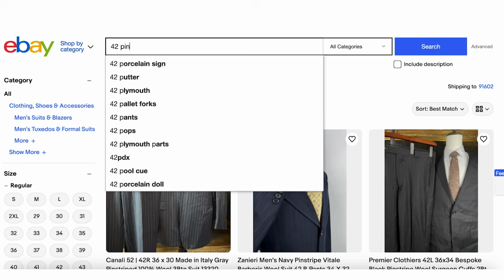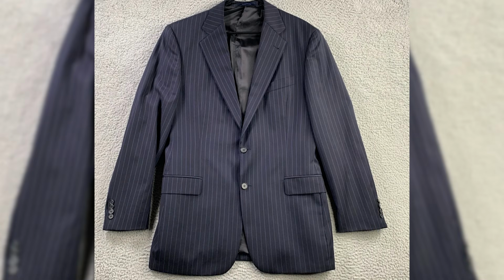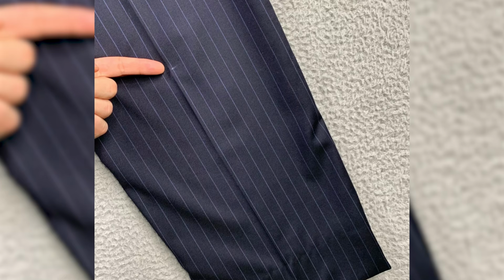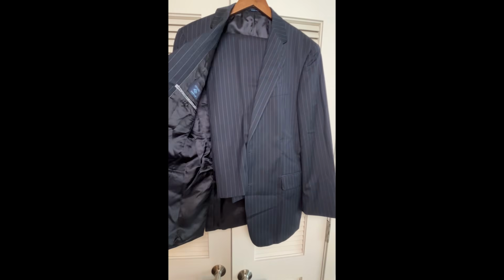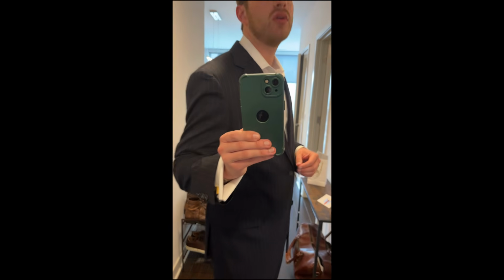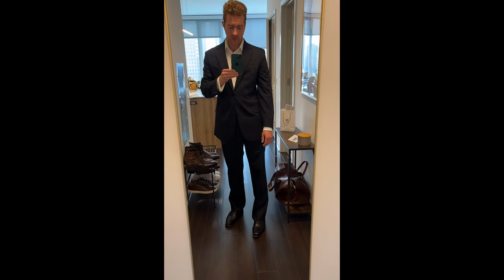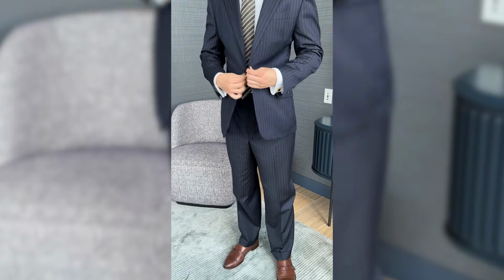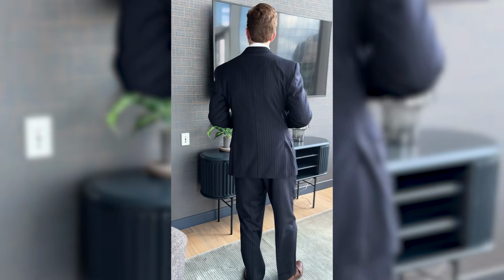I bought a $99 Loro Piana Suit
What I'm wearing in this video (beside the suit)
Italian silk tie - (more info on that soon...)

Timestamps:
0:00 Intro
0:20 Backstory
1:36 eBay
3:24 First impressions
5:53 Tailoring
6:38 Finished fit
7:24 Worth it?
8:35 Downsides
9:16 Extra tip